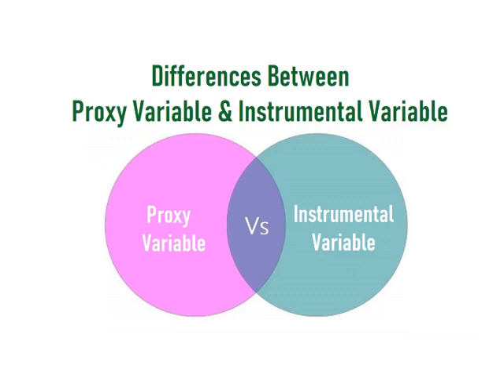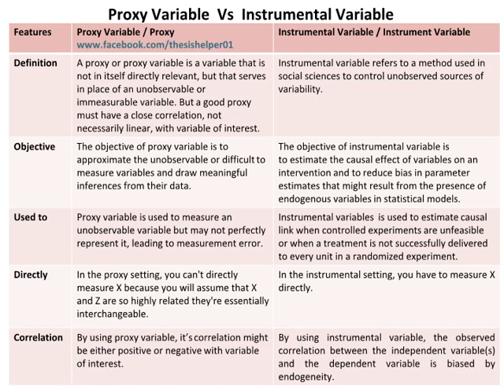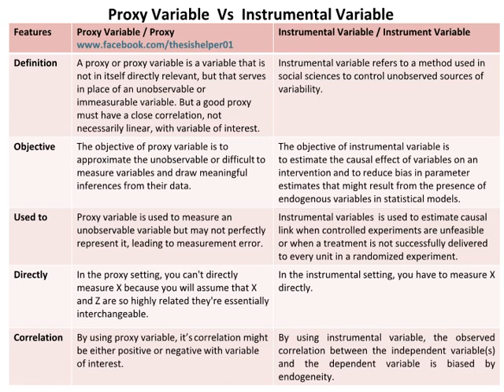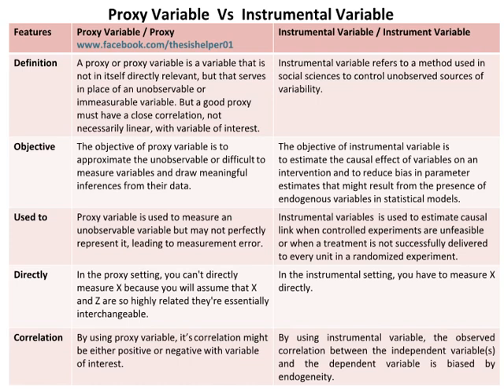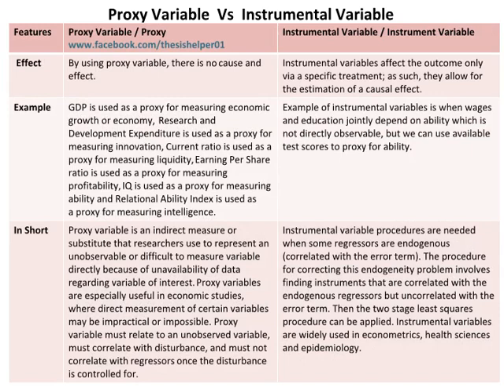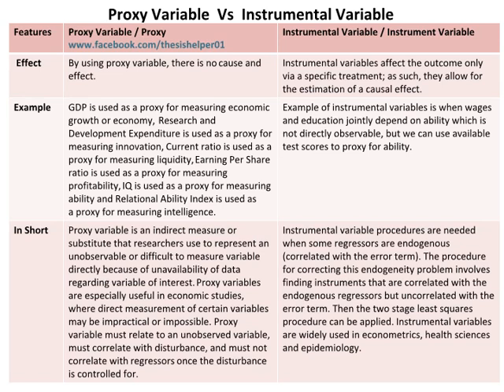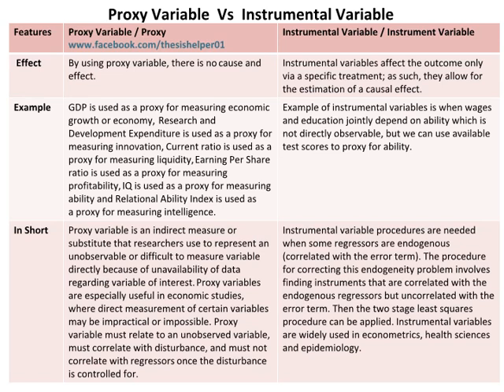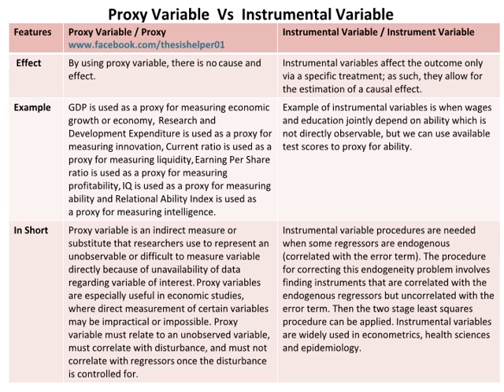Differences Between Proxy Variable and Instrumental Variable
This video is about differences between Proxy Variable and Instrumental Variable. Watch till end.